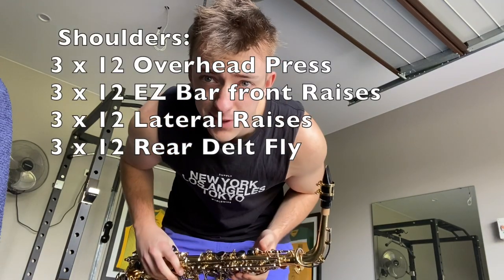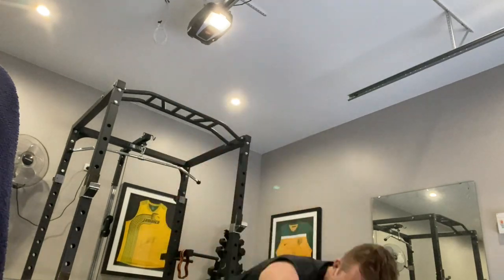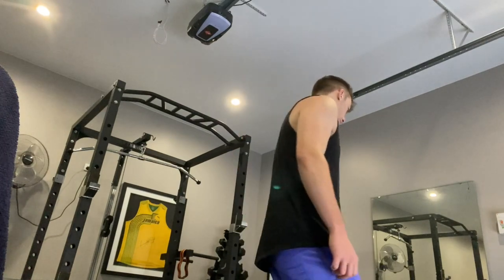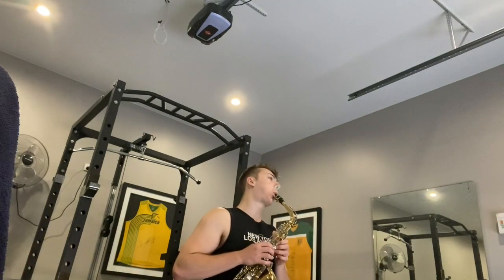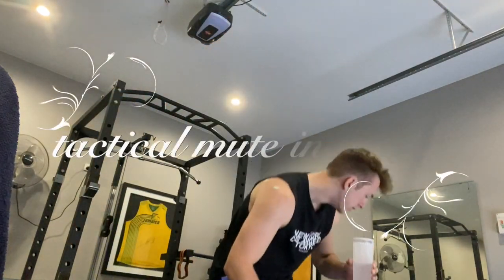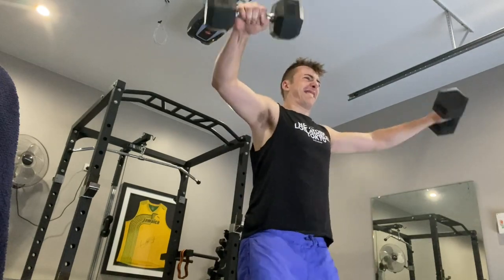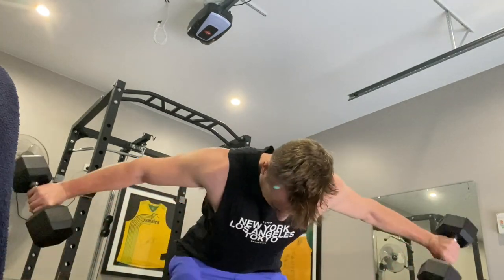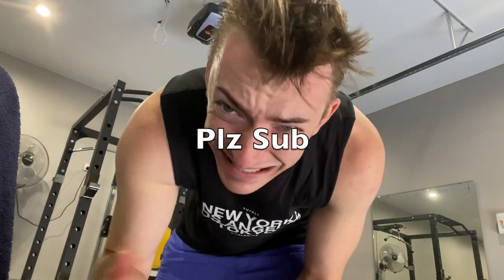Sax and Gym - Shoulders and Wasps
This is the greatest shoulder workout of our time